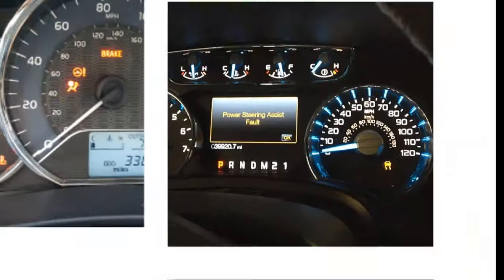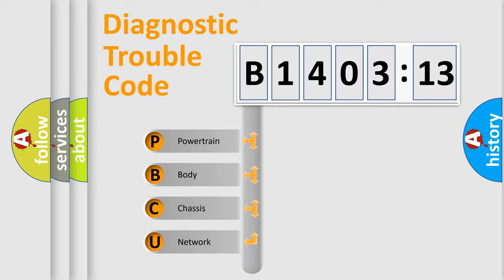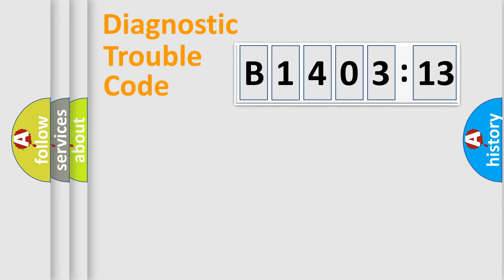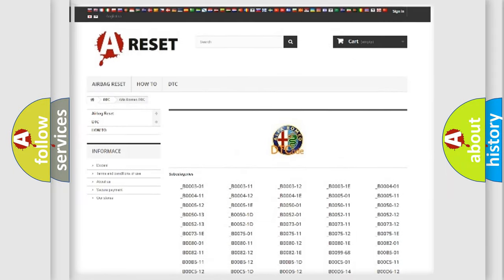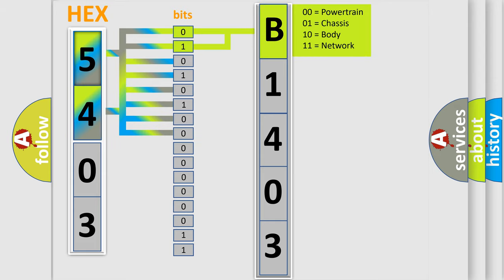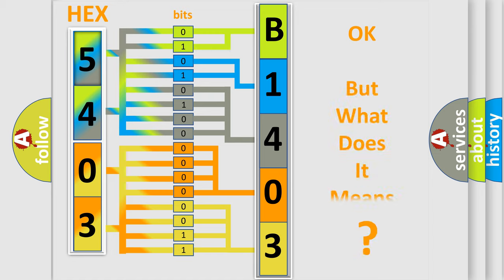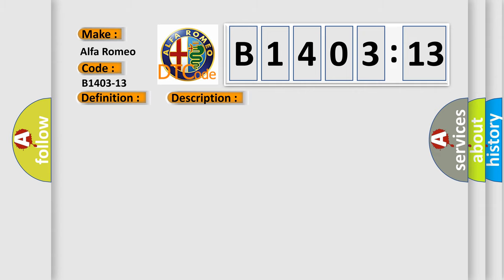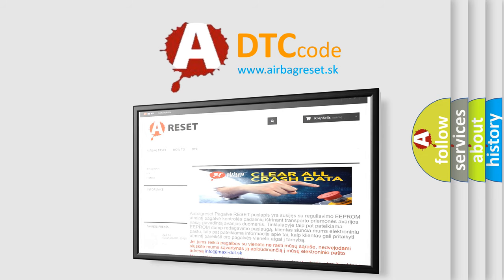DTC Alfa-Romeo B1403-13 Short Explanation